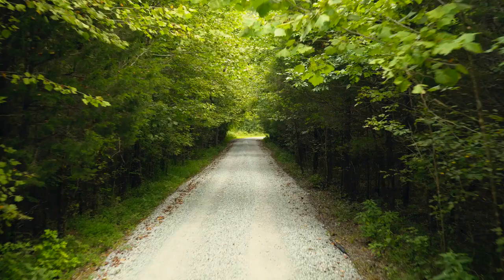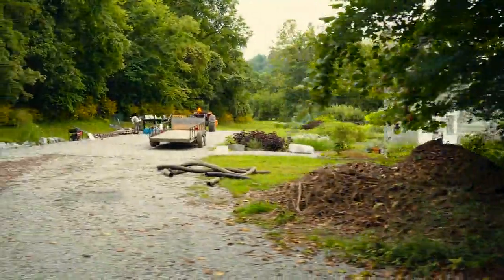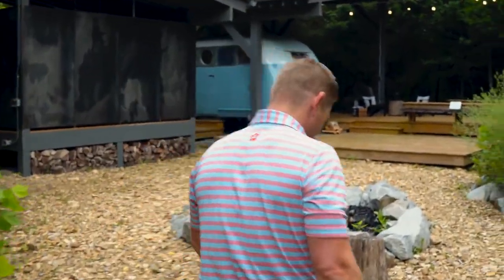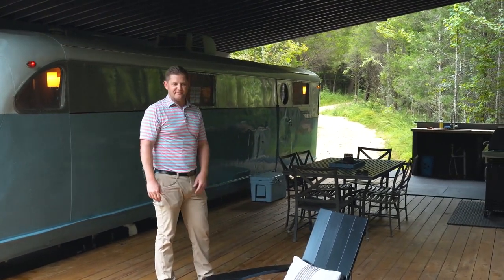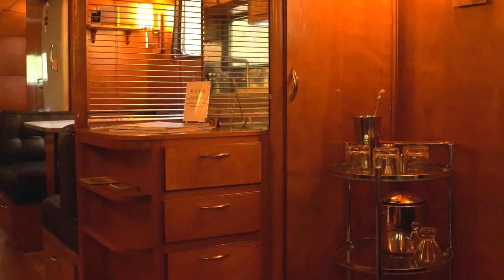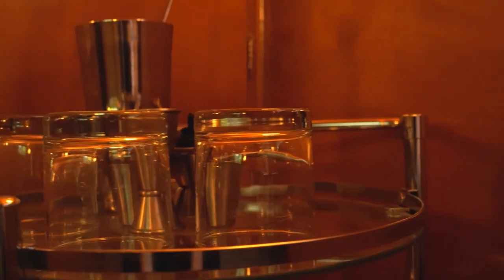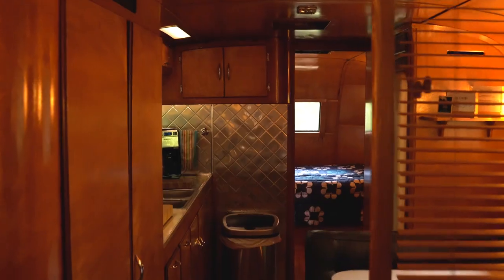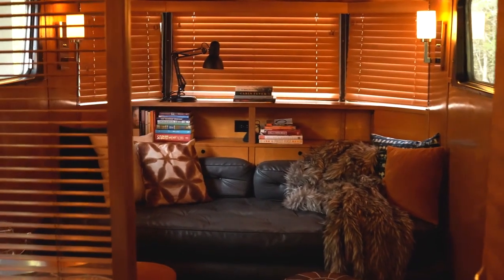Airbnb Nashville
Take a tour of this unique Airbnb right outside of Nashville in Ashland City, No. 9 Farms! This vintage Spartan Royal Mansion trailer Is the perfect weekend getaway if you want to stay away from the crowds of Nashville. On site of this Airbnb, there is an organic farm that provides for high-end restaurants in Nashville.

🏡 Looking to buy or sell a home, or know someone who is?

► WHERE TO FOLLOW THE ANDERSON GROUP:
Please SHARE it and leave a comment too. I love responding to your comments and questions! Also, don’t forget to...

🔑 Hi, I’m Josh Anderson, entrepreneur and owner of The Anderson Group. Every day here we strive to do one thing: provide you with the most effective and top rated 🥇 Real Estate Services that you deserve! At The Anderson Group, our real estate agents specialize in building lasting relationships with our clients while helping them achieve their goal of finding a new home. Our team’s vast knowledge of Nashville Tennessee’s ever-growing communities and commitment to client needs have helped us become one of the most trusted names 🤝 in the amazing music city; Nashville. We take a keen interest in finding not only the ideal property for home buyers, but more importantly, a property that proves to be priced fairly, with minimal risk, and optimal return on investment. We guarantee the most comprehensive resources, services, and solutions available to make every real estate transaction as seamless as possible.

🔑 At The Anderson Group you can find some of the best real estate content - we dive deep into the homes that we directly work with to show you what our services are all about 🏠. We know a lot of real estate organizations don't have content like this, which is why we are breaking the barrier and giving you the content that you have been searching for! Some of these homes could even be for sale near you! We also occasionally upload videos related to entrepreneurship, business, real estate investing, and about the great city of Nashville itself. If you would like to see a certain type of real estate-related video please recommend it to us via this video’s comment section or our email. Thanks!

► The Anderson Group Real Estate Services
2313 21st Ave South

Real Estate Done Right | The Anderson Group